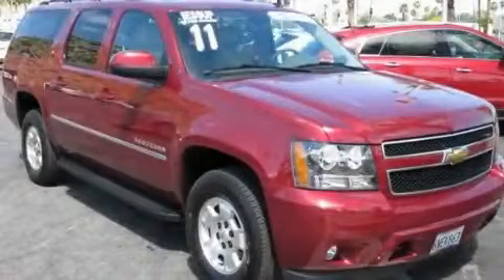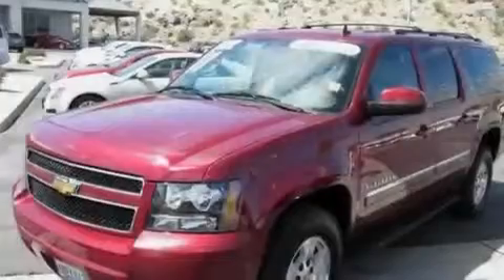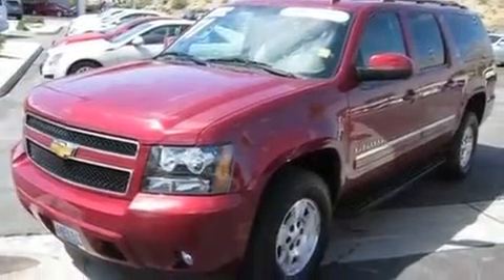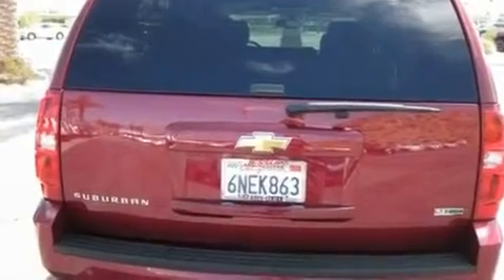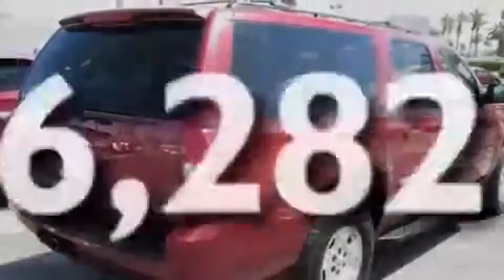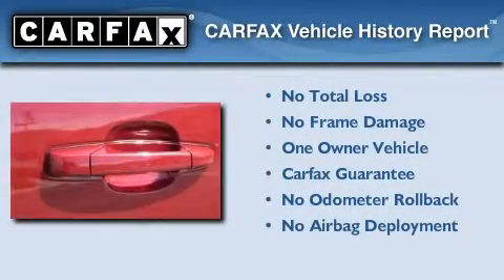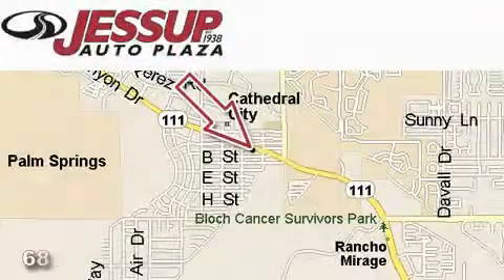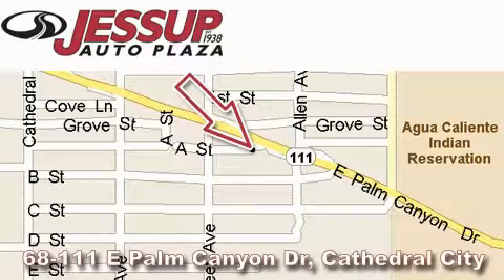Certified 2011 Chevrolet Suburban Indio CA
Year : 2011

 Make : Chevrolet

 Model : Suburban

 Engine : Vortec 5.3L V8 SFI FlexFuel

 Trans . : Automatic

 Exterior : Red

 Miles : 6,282

 Interior : Other

 68-111 E Palm Canyon Drive

 2011 Chevrolet Suburban Cathedral City CA